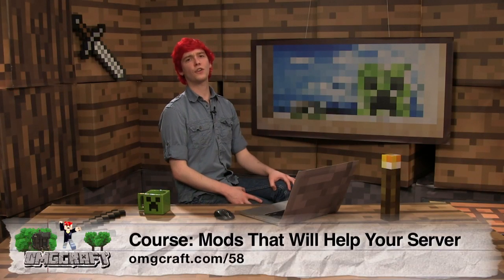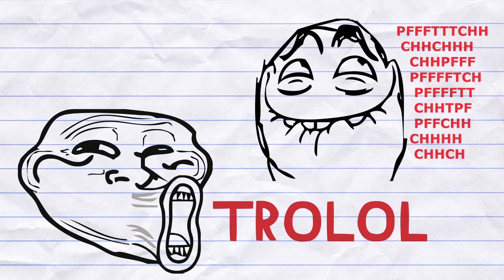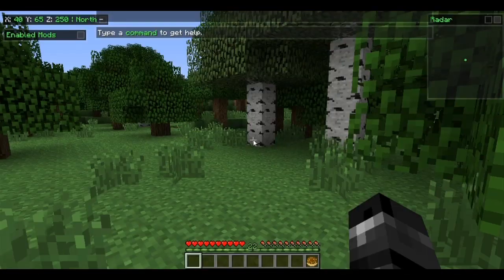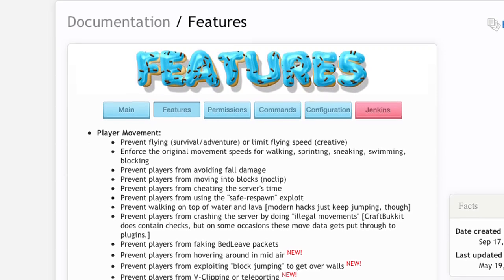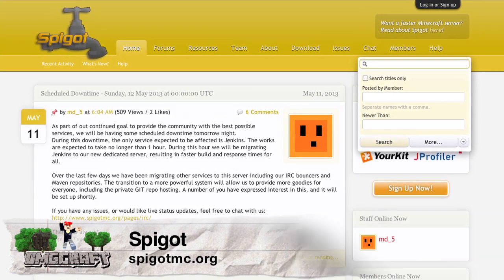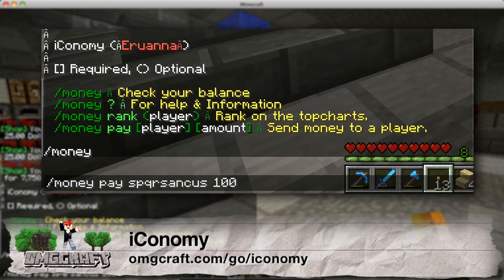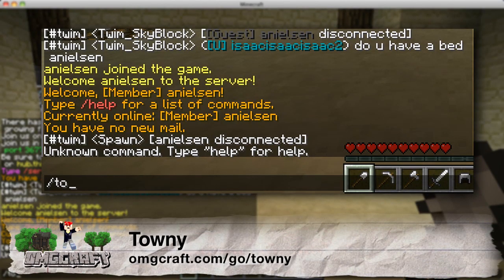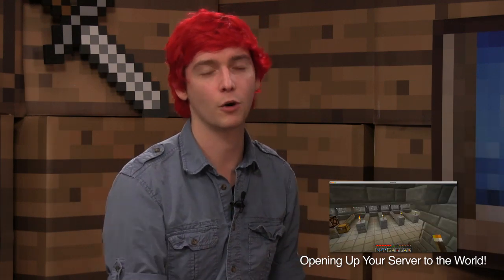Course: How to Make a Server, Mods that will help your server, and Spigot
Now that you've got a bukkit server running, time to mod it full of awesome! Also what is Spigot?